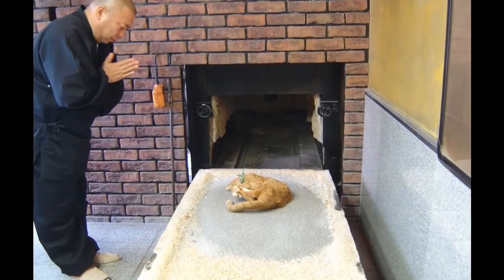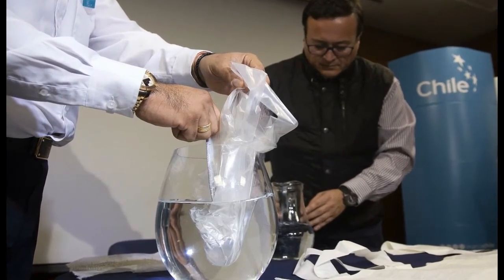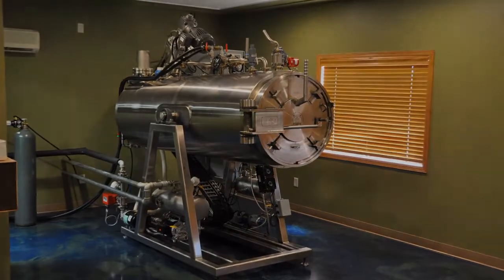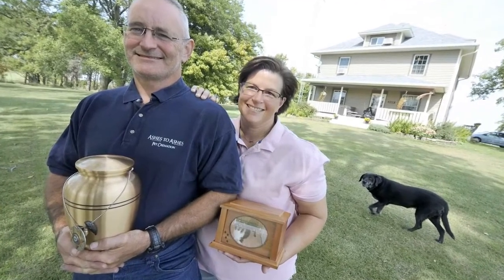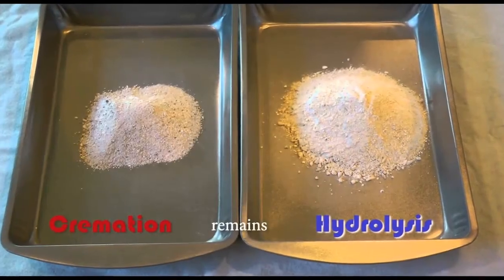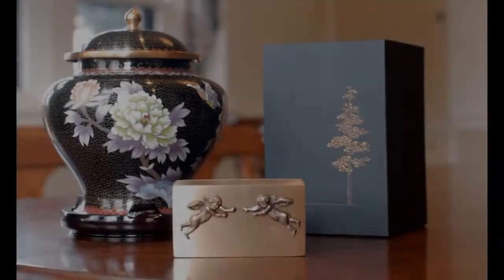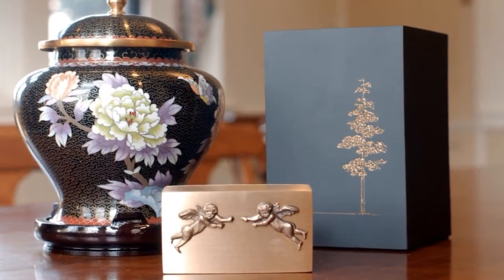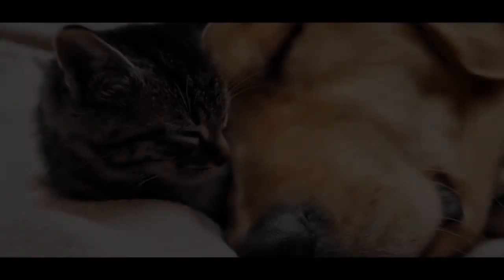‘Aquamation’: New technology provides pet owners an alternative to cremation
Whether it’s through burial or cremation when it comes to the end of your pet’s life, there are just a handful of options to say goodbye.
But with new technology, pet owners are turning to water — instead of fire — to lay their pets to rest.
Meghan McFadden lost her dog, Gizmo, in a fire in her apartment in Queens, New York, on Monday.
“I’ve had him for 13 years,” McFadden said.
“It’s the only thing I’ve known.
He’s been through everything with me, so not having him here is just terrible.”

Laying him to rest is making the grieving period just a touch easier knowing he won’t be cremated, but rather put to rest in a more environmentally friendly, and perhaps gentler way.
“It was just a really nice experience to have to go through when you’re dealing with something like that,” McFadden said.